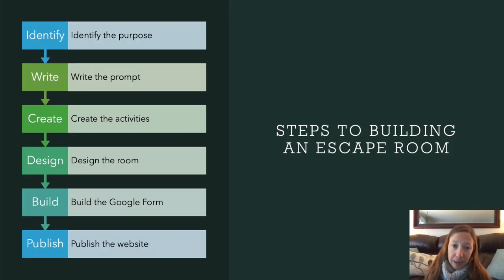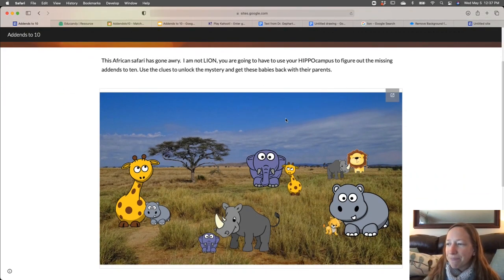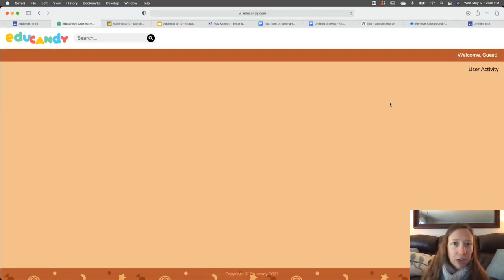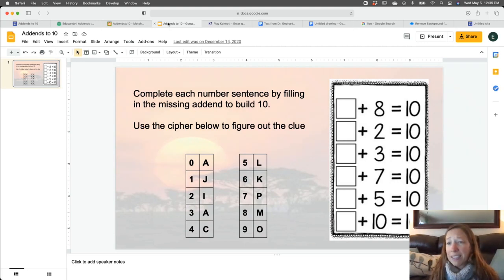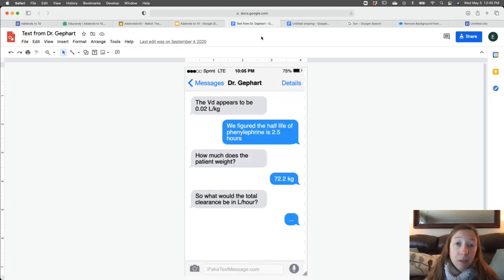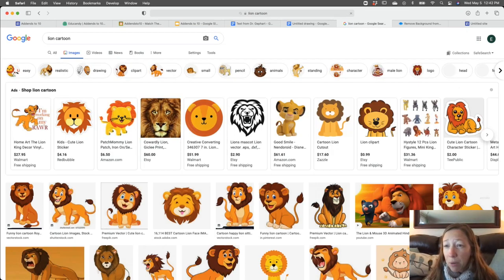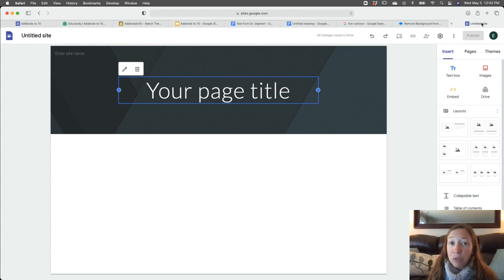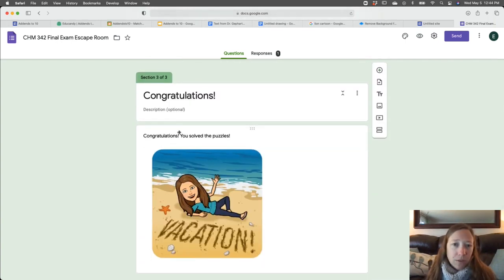Designing Your Own Escape Room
Erin Avram
Assistant College Lecturer
Cleveland State University

Digital Escape Rooms are a fun and interactive way to challenge students to solve problems based on your course learning objectives. These activities can increase student engagement during remote learning during both synchronous and asynchronous sessions. In this lightning talk you will learn how to organize web-based activities for students into a digital scene with hyperlinks.